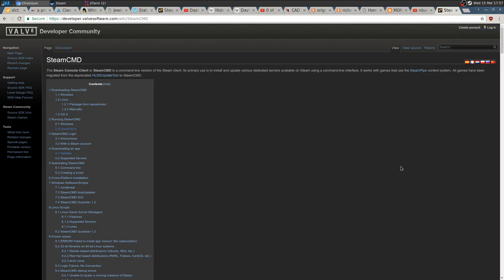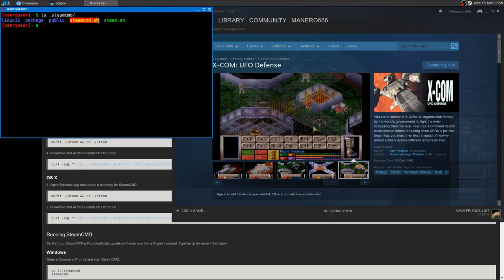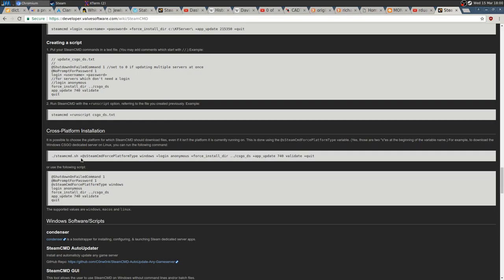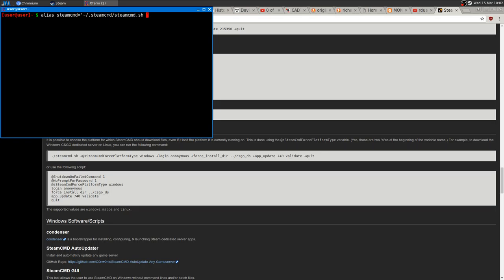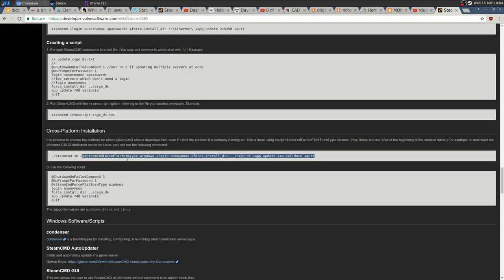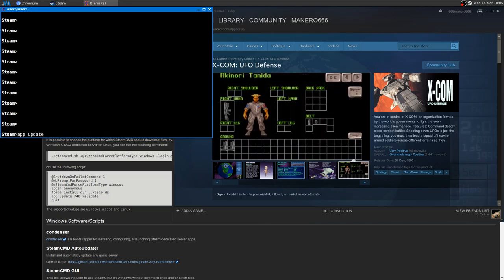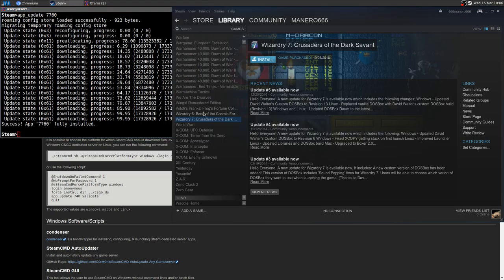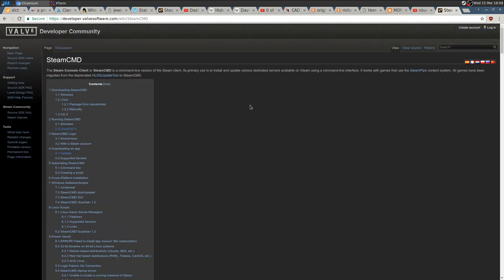SteamCMD ·· Command-Line Steam Client (install Window$ games on Linux)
- to login:
login username password

- to change the default platform:
@sSteamCmdForcePlatformType windows/mac/linux

- to install a game:
app_update APPID

- to change the default installation directory:
force_install_dir /somewhere

16GB Ram DDR3-1600 cl9
ASRock Fatal1ty p67 Performance
Shitty HDD